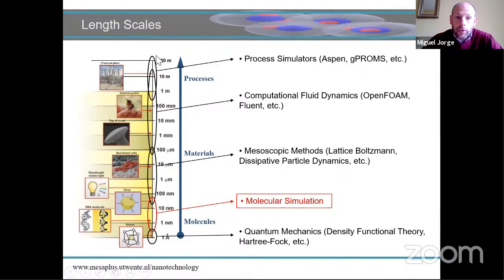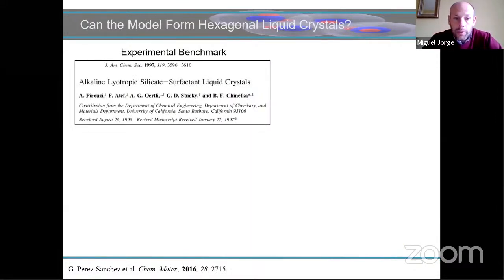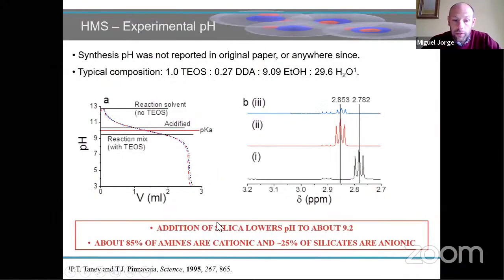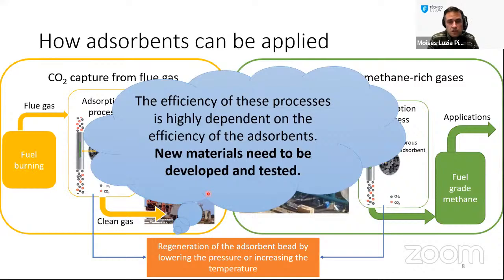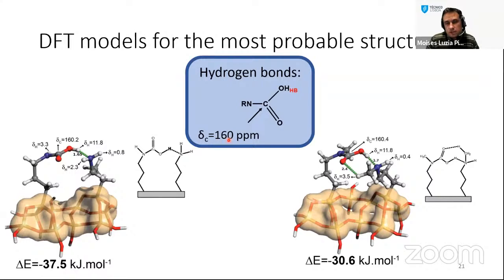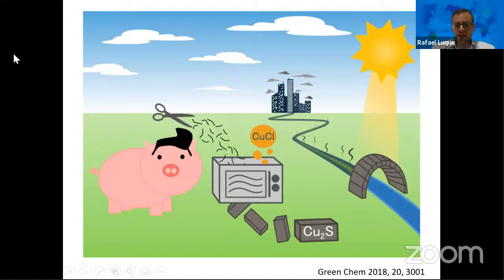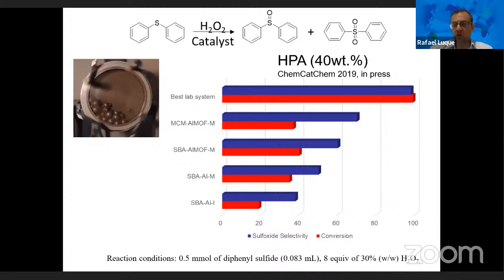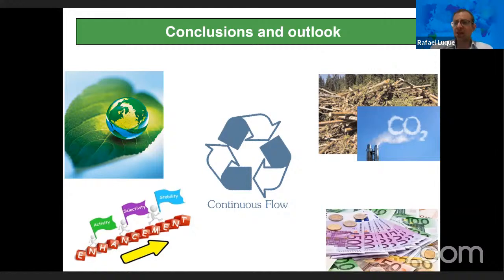Materials Webinar | Advanced Porous Materials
Porous materials featuring high surface areas, narrow pore size distribution and tuneable pores diameters have attracted a great deal of attention in recent years due to their promising properties and applications, in various areas including adsorption, separation, sensing and catalysis. Innovation through specific and rational design has led to the development of a wide range of these materials with varying morphologies (e.g., hexagonal, cubic, rod-like), structures (e.g., silicates, carbons, metal oxides) and functionalities that currently makes this field one of the most developed in materials science. However, many advances in the field are recently diversifying this exciting area of work to promising applications in drug delivery, tumoral therapy, biomedicine, etc.
This webinar aims to provide an overview on theoretical and practical aspects of porous materials synthesis and preparation in view of their relevant applications, with a particular focus in adsorption, separation and catalysis.